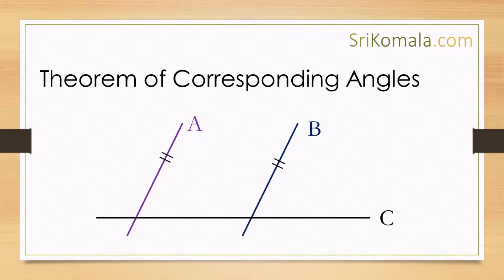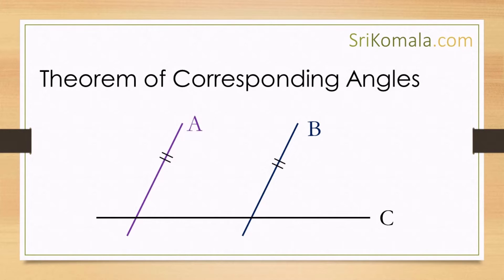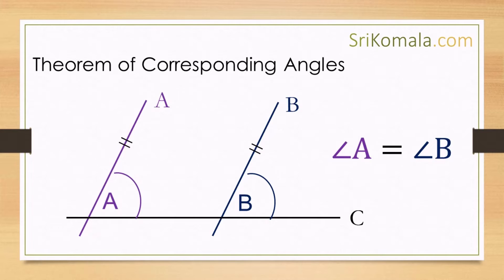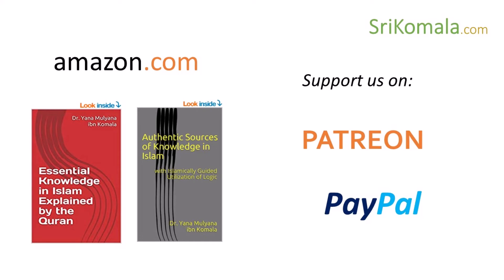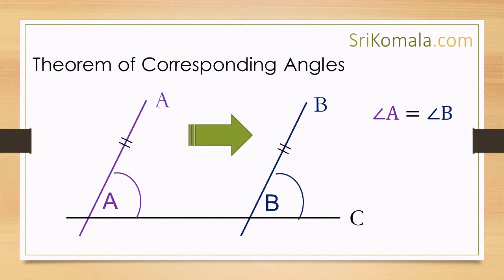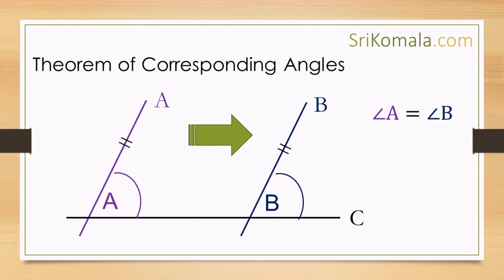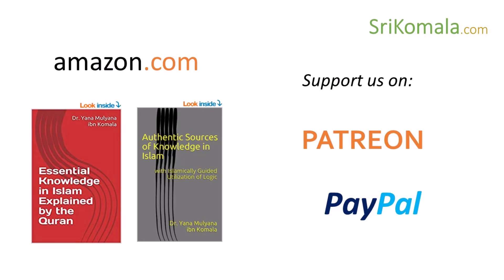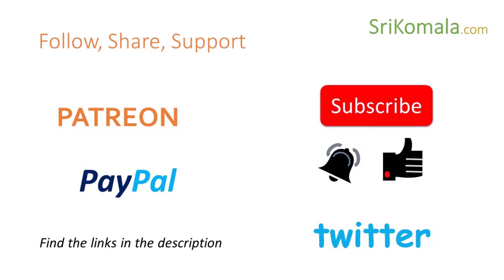Proof: Theorem of Corresponding Angles - Proven in 2 minutes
Theorem of Corresponding Angles - Proof in 2 minutes

*) Essential Knowledge in Islam Explained by the Quran (at Amazon.com)
*) Authentic Sources of Knowledge in Islam: with Islamically Guided Utilization of Logic